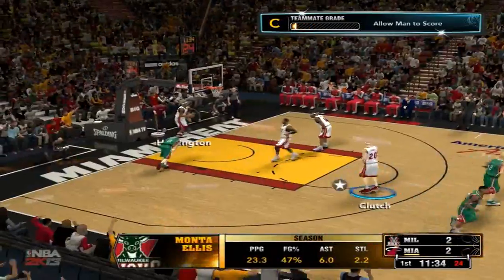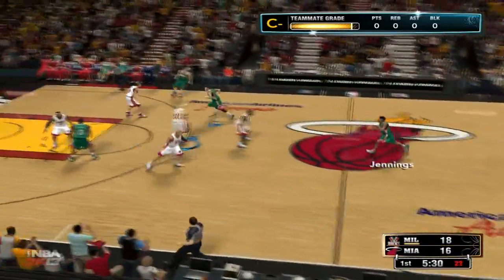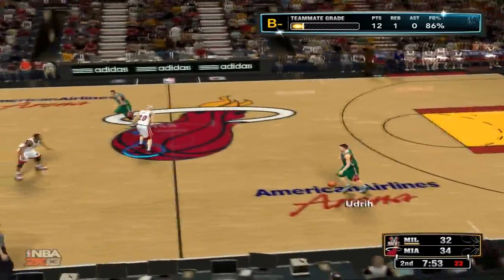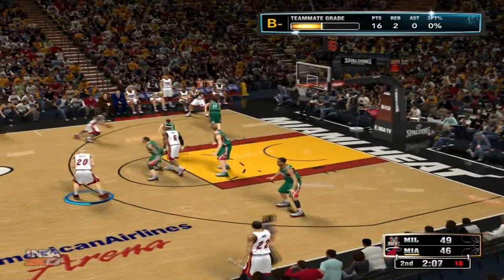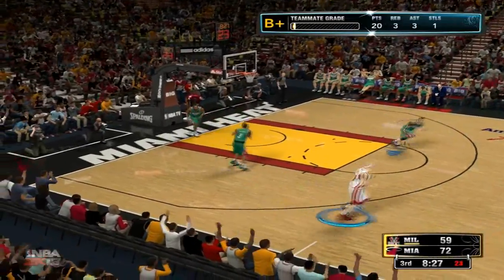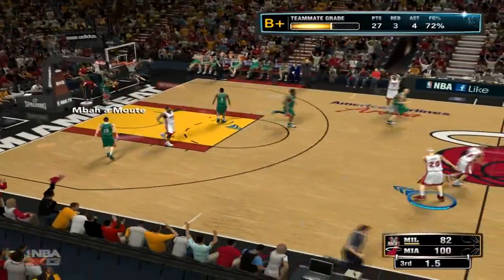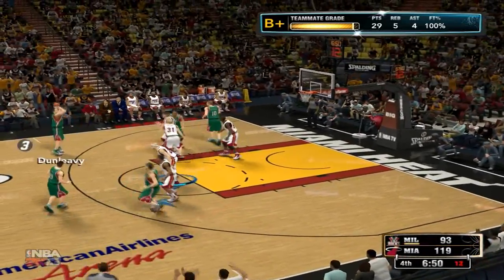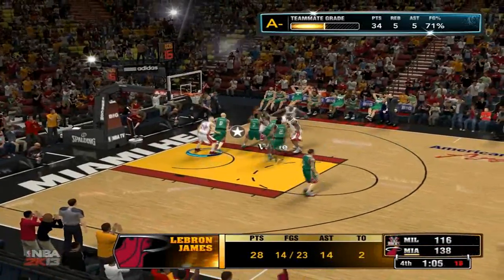NBA 2K13 MyPlayer John Clutch Game 77 Heat vs Bucks